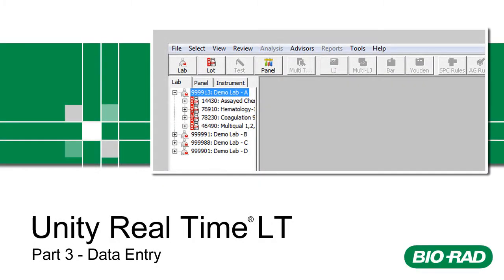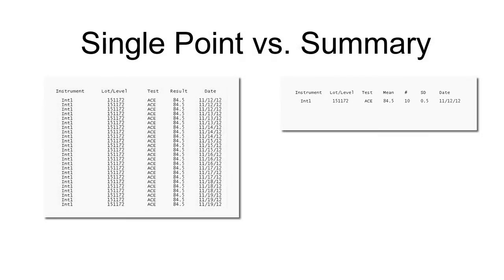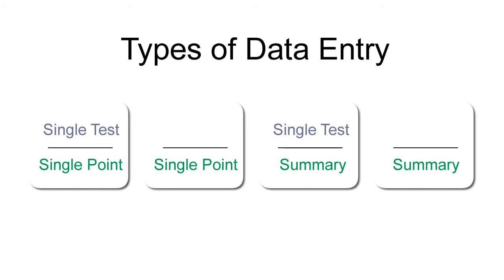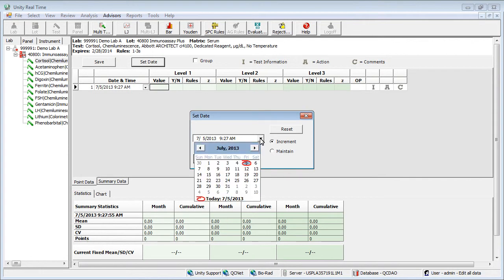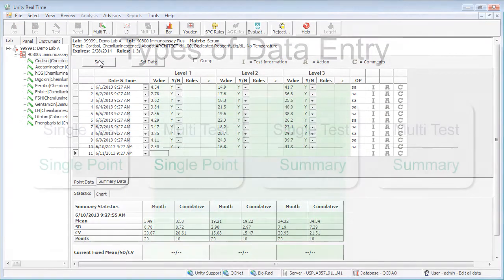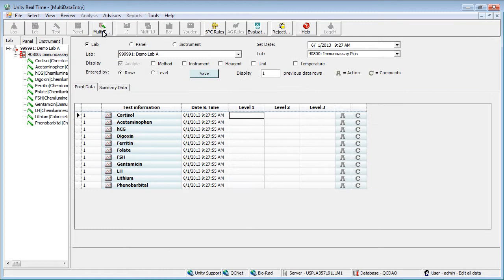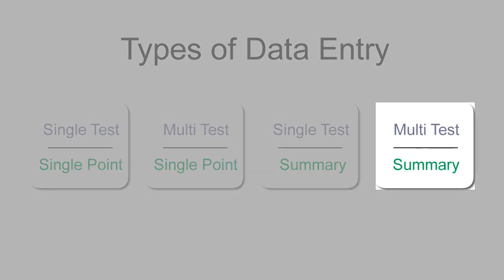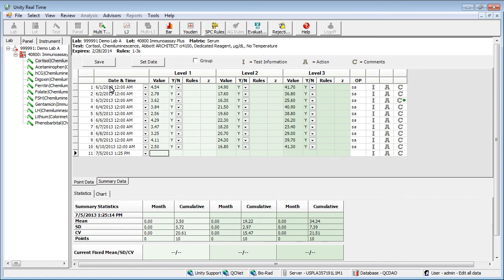Bio-Rad Unity Real Time LT Training - Part 3 - Data Entry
Use this quick start video series for basic training on Bio-Rad's Unity Real Time LT.

Topics include single point & summary data entry along with editing.